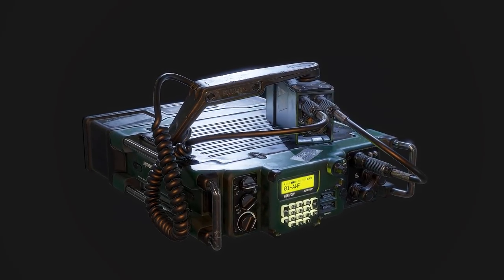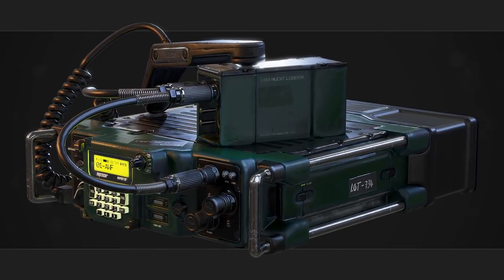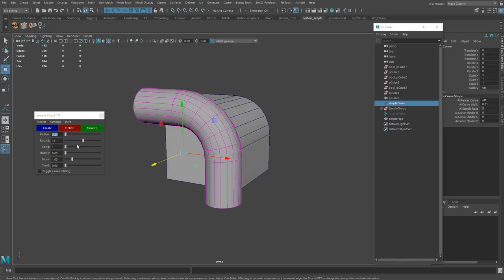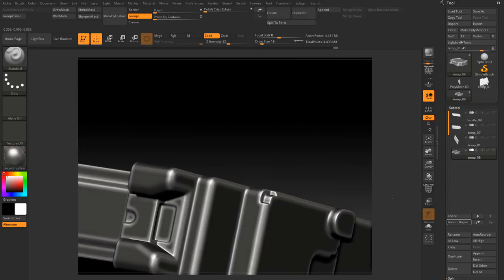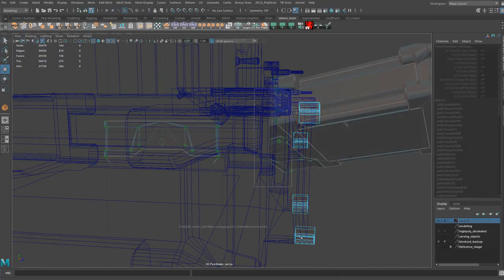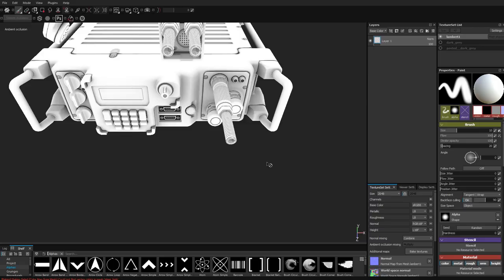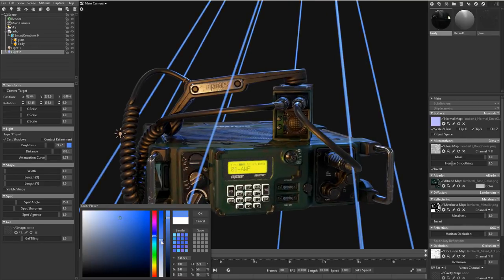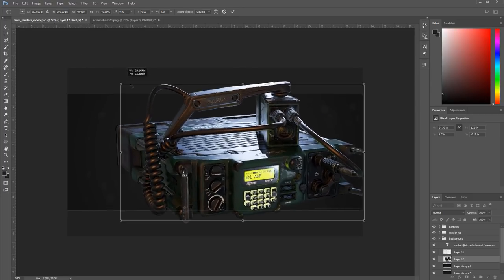Military Radio Tutorial Trailer - Maya & Substance Painter - Get game industry ready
Get the tutorial here:
Gumroad:

Hey guys, this is the trailer for the Military Radio Tutorial!

This course contains over 28 hours of video - I will teach you how to become an expert game artist, focusing on all the techniques necessary to create an amazing looking, stand of the art PBR game asset.

This tutorial has everything, from the basics of Maya, Zbrush, Substance Painter and Marmoset to all the advanced techniques, scripts, and plugins that I use on a day to day basis in my over 14-year long career in video games. Adapt efficient and industry proven workflow techniques as we create this AAA military radio!

Software used: Maya, Zbrush, Substance Painter, Marmoset Toolbag, Photoshop.

You can find more images of the final asset here:

Cheers, Simon